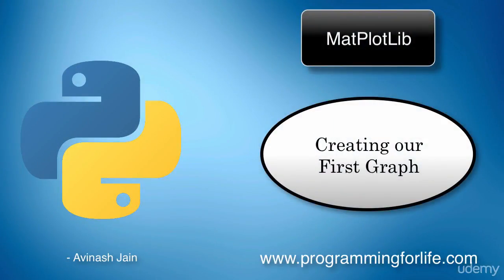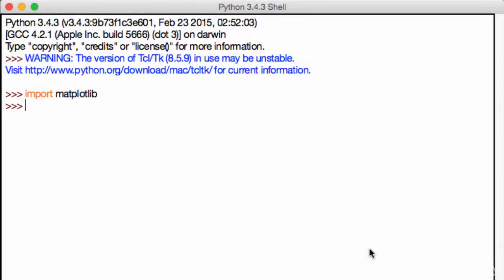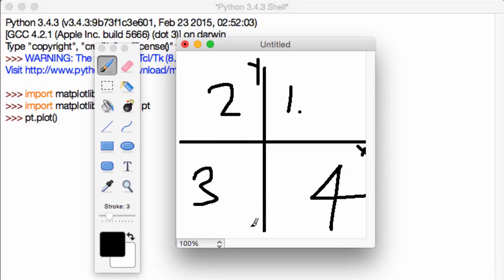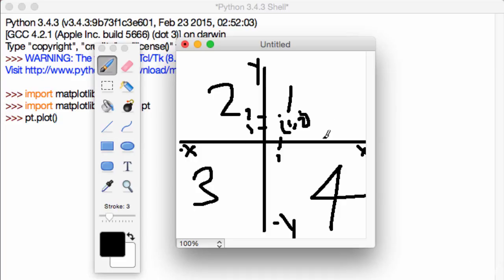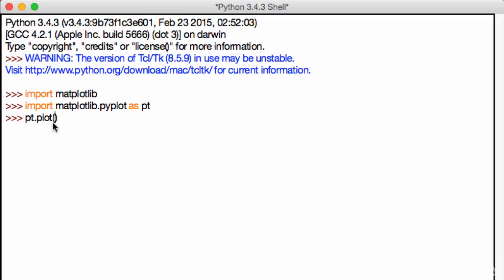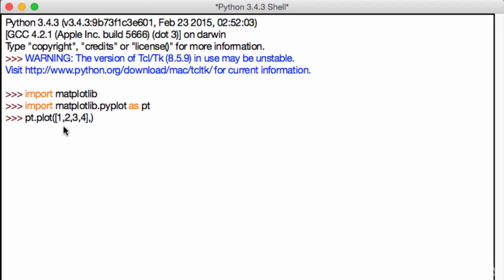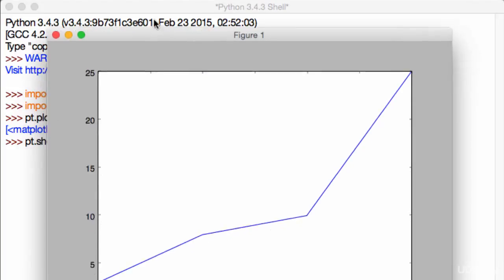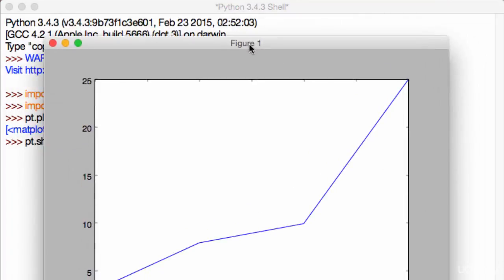002 First Graph